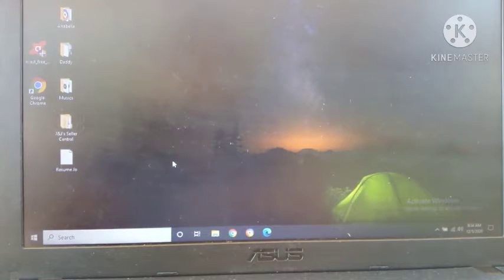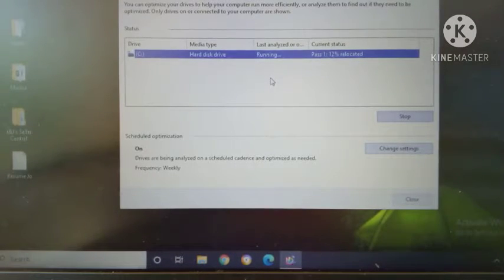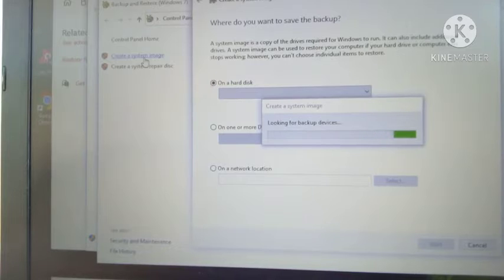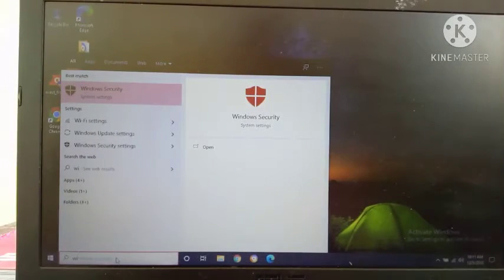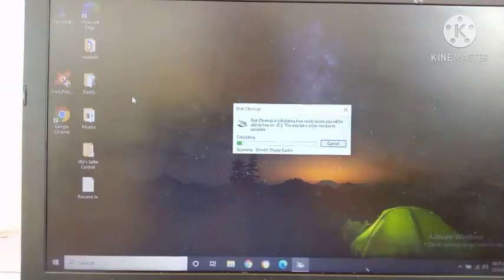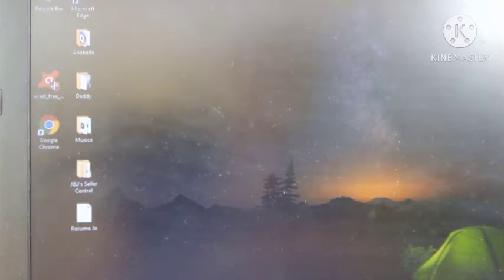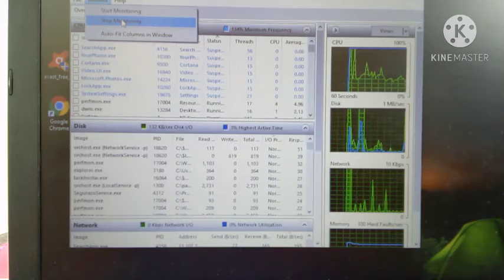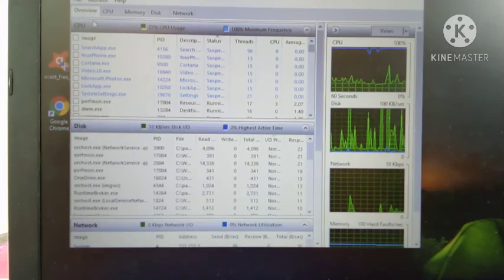Maria Aiza Butar Practical Exam in PcTech-2 105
maintening computer and network system